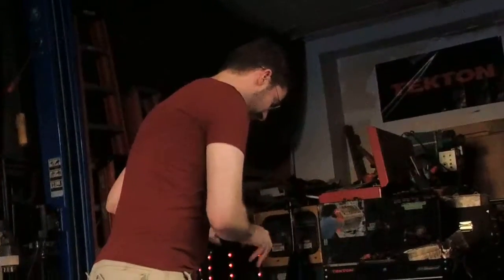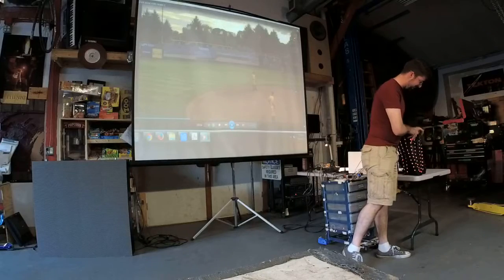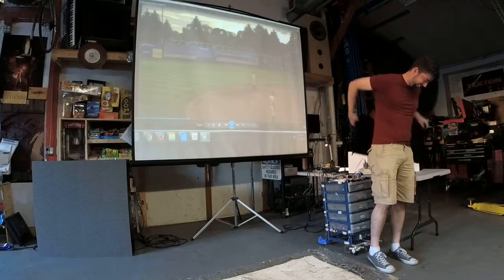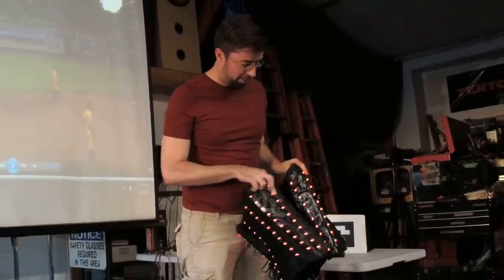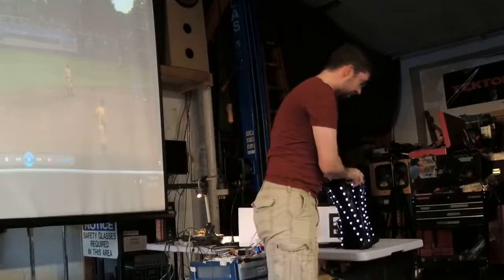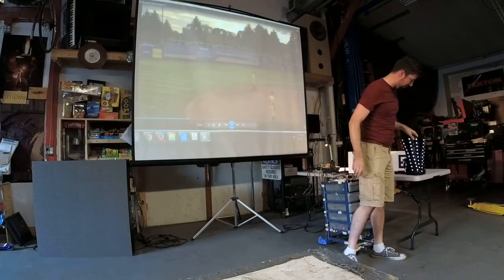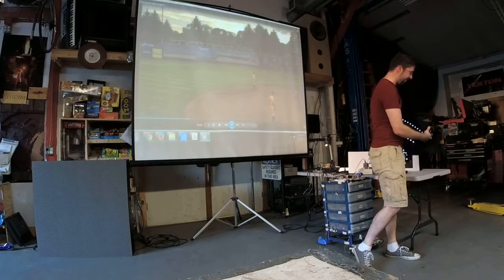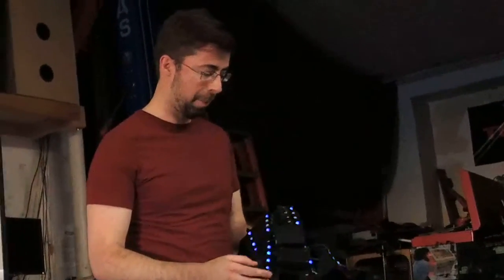Connected Clothing - Sector67 June 2017 presentation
I present my bluetooth connected corset (first revision) at Sector67.